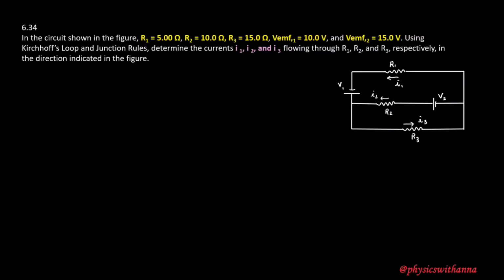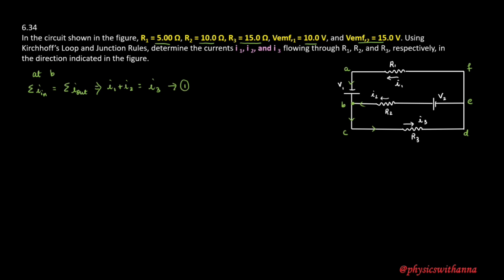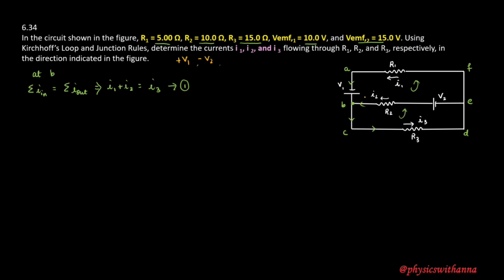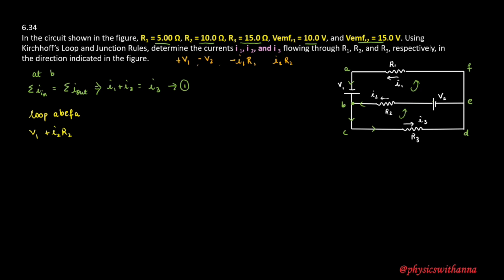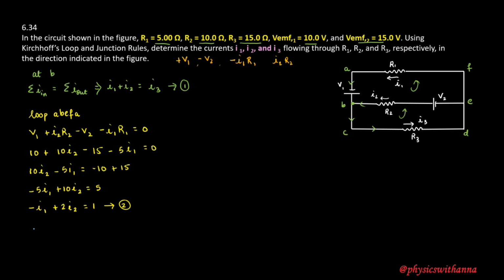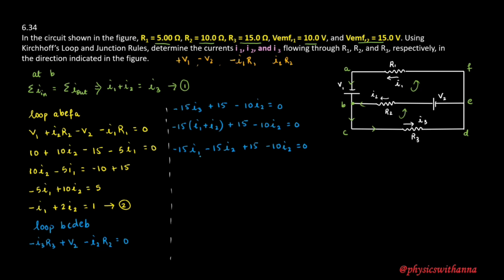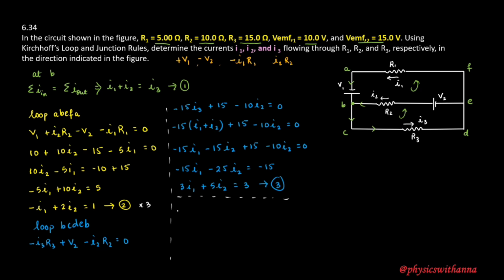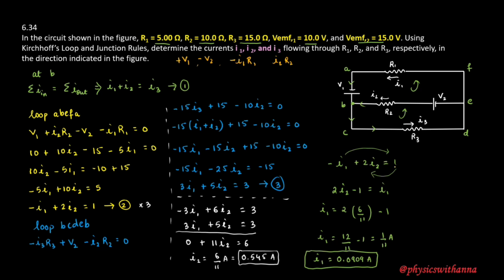Grade 12: Using Kirchhoff rules in multidrop circuit.